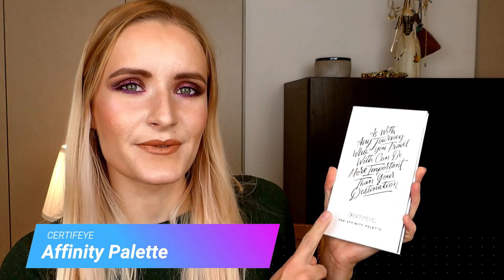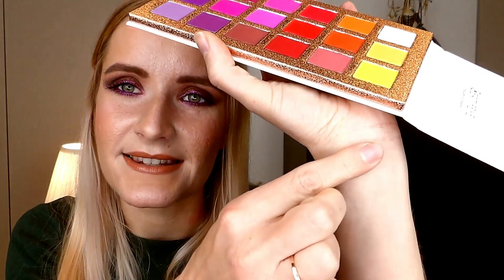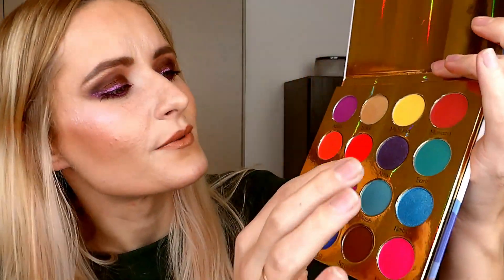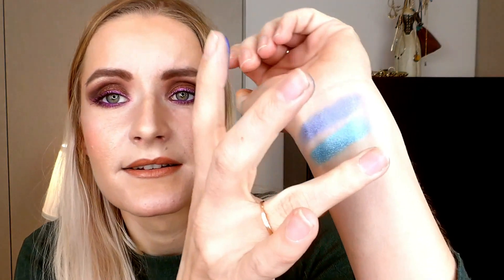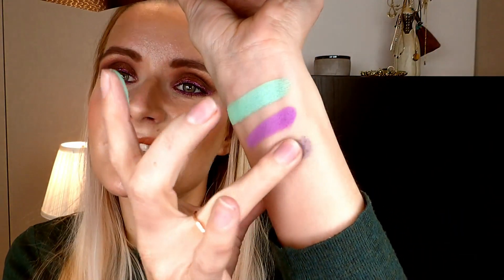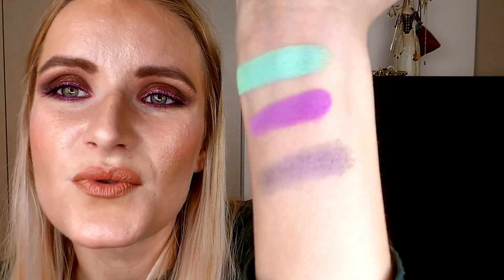Palette Round-Up #2 | Natasha Denona, Certifeye, Clionadh and more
Hello beautiful makeup lovers! Today I want to catch up on my palette reviews and make a little round-up. Let me know which of those you picked up and how you liked them.

MeeshaLou Cosmetics - Palette Bundle (Witchcraft, Queen Bee and Fawn Palette)

(to all Europeans: Beautylish offers the possibility to pay the taxes and customs right at the check out, so you can order there without any troubles and having to deal with customs and just get your package on your doorstep as usual)

What is in my face?

Inglot all Covered Foundation in 12
Maybelline FITMe Concealer
Too Faced 24h Shadow Insurance
Sephora Beauty Amplifier Smoothing translucent Setting Powder
Makeup with Rising Phoenix Highlighter
LH Cosmetics Original Infinity Palette | Shades Cigar + Fornax for Brows
Pat McGrath Subversive Palette
NARS Climax Mascara
Dose of Colors - Liquid Lipstick in Catching Feelings

Good to know:
*No, I am not a MUA.
**No, English is not my native language. But I am trying my best :)